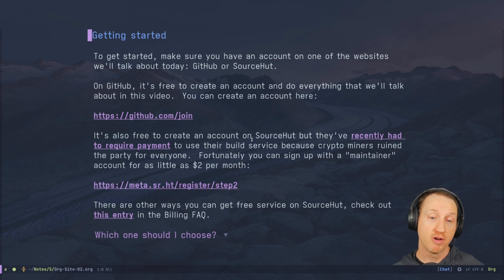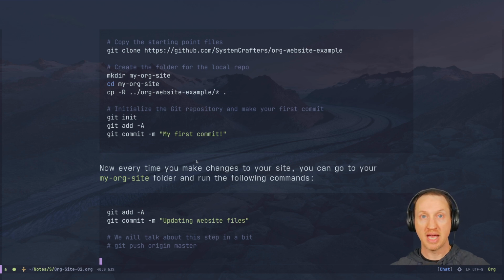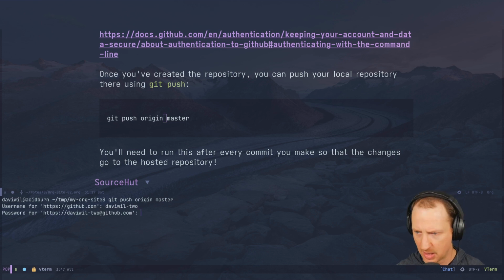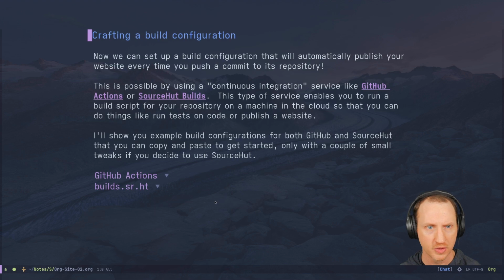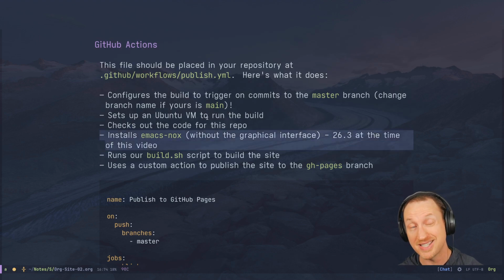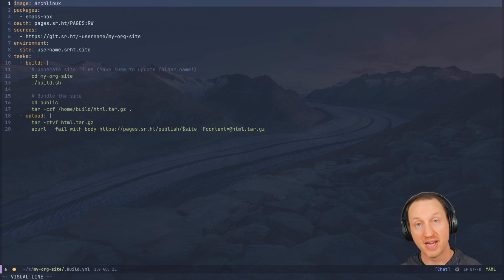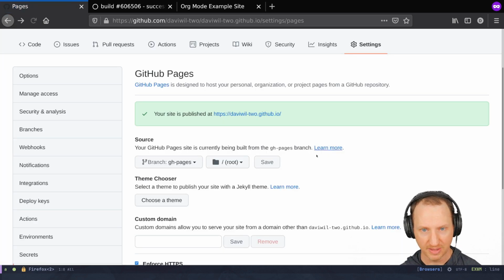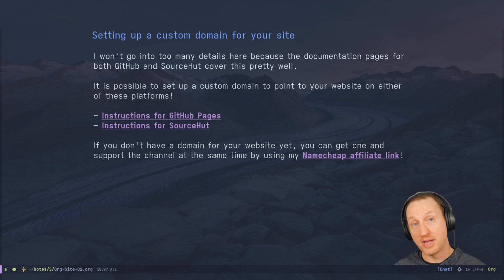Automated Org Mode Website Publishing with GitHub or SourceHut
Testing description uploading!  In this video, I'll show you how can automatically publish a website generated with Org Mode using either GitHub or SourceHut.  We'll do this by setting up build configurations on both platforms that publish the generated site files to their respective website hosting services.

CHAPTERS:

- 0:00 Intro
- 0:21 Getting started
- 1:25 Which one should I choose?
- 2:17 Preparing a local repository for your site
- 5:51 Creating a GitHub repository for website publishing
- 10:46 Creating a SourceHut repository for website publishing
- 13:41 Crafting a build configuration
- 14:31 Publishing with GitHub Actions
- 21:24 Publishing with SourceHut Builds
- 26:17 Fixing the GitHub Pages configuration
- 27:29 Publishing a new change
- 29:50 Setting up a custom domain for your site
- 30:50 Enjoy your new site!